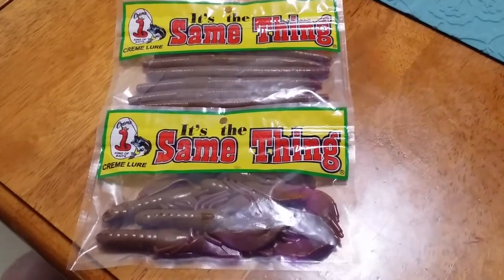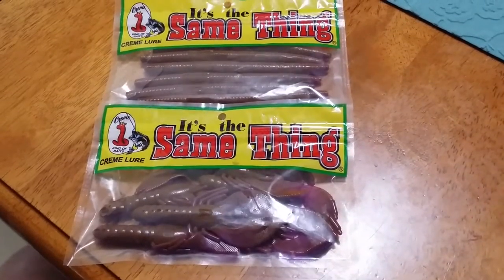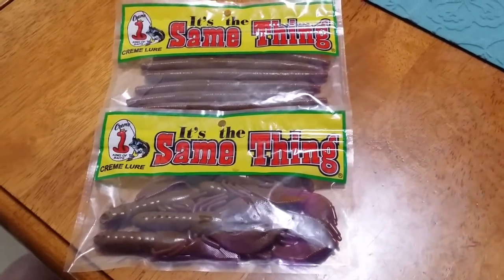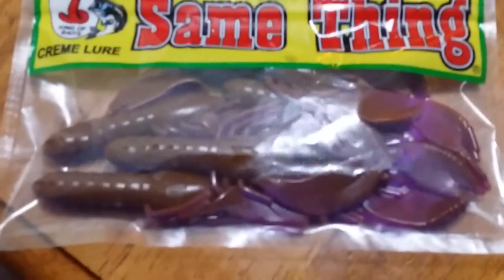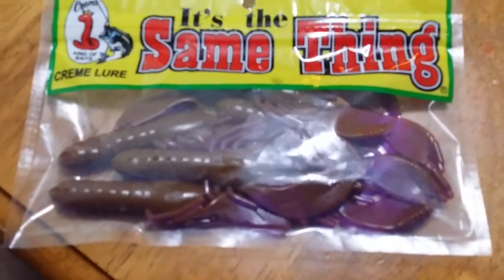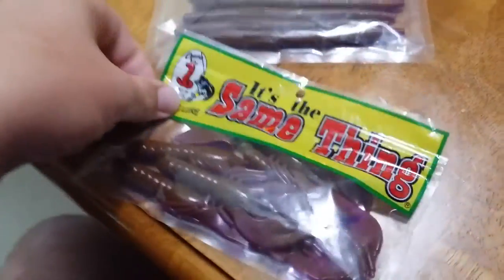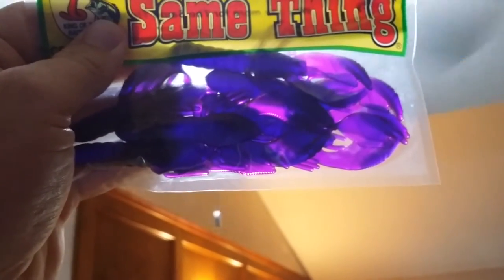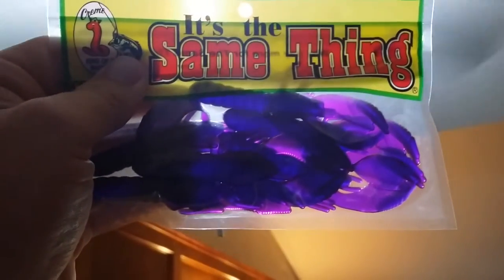Creme Lures New " Chameleon " Color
Check out Creme Lures new color "Chameleon"

Subscriptions, Likes, Comments, and Shares Welcomed